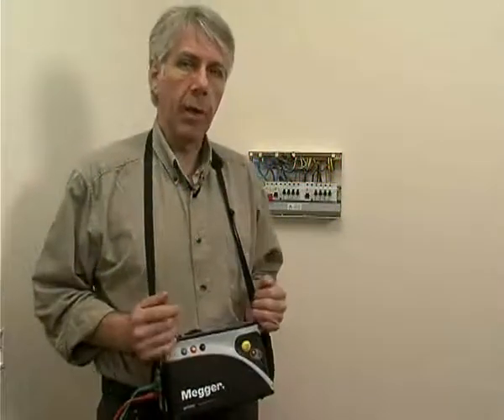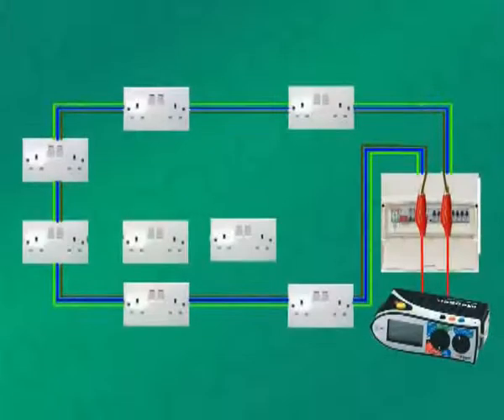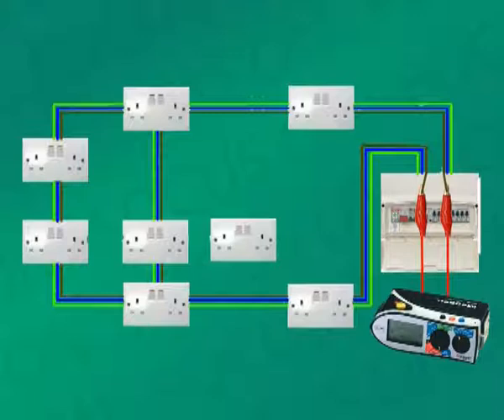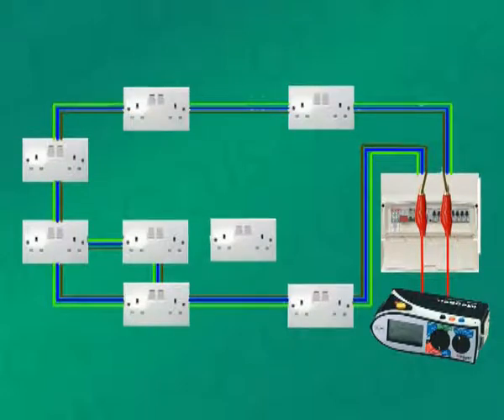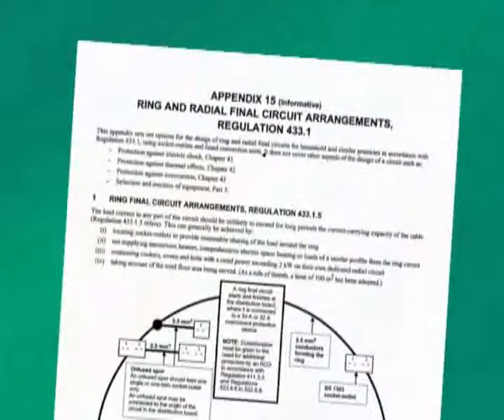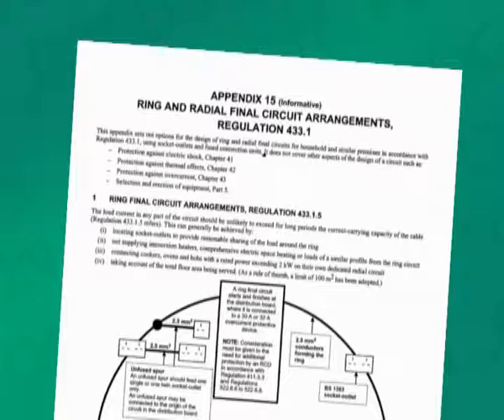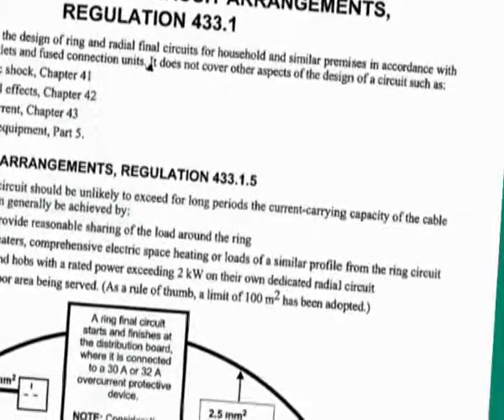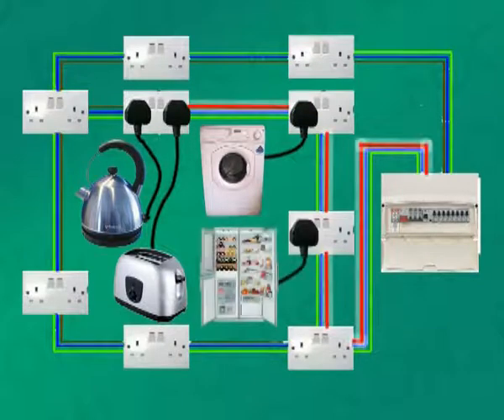Focus On: Ring Final Circuit Continuity Testing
Dave Austin focuses on Ring Final Circuit Continuity Testing to the 17th Edition. Focus On videos spend more time demonstrating a subject than they would be in a full video.

Dave goes through the four traditional steps to ring final circuit continuity test and demonstrates what can affect readings.

This excerpt looks at bridges and interconnections, how they effect readings and parallel paths.